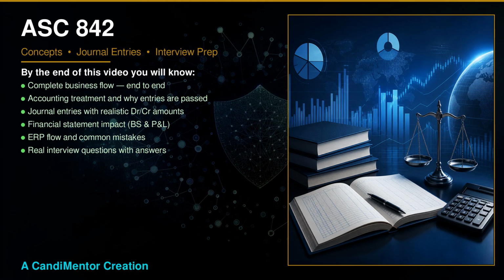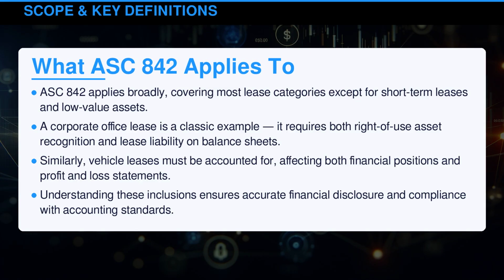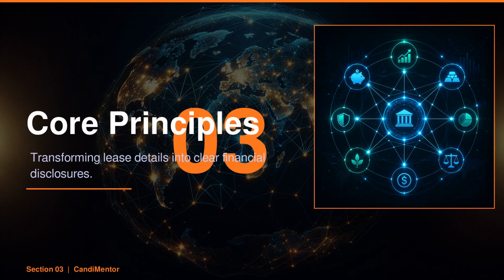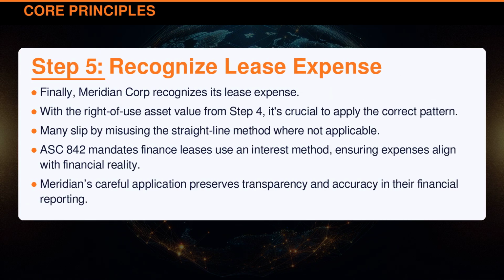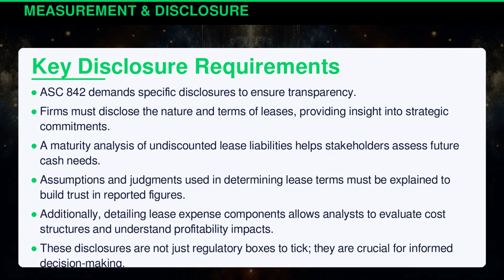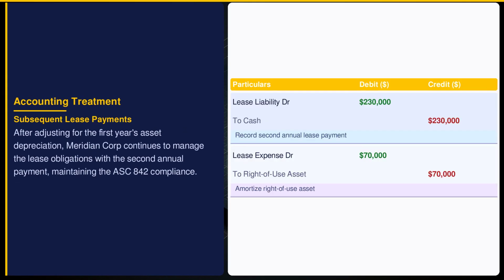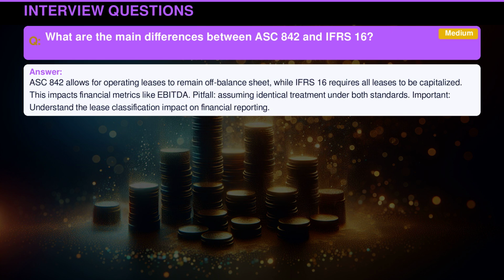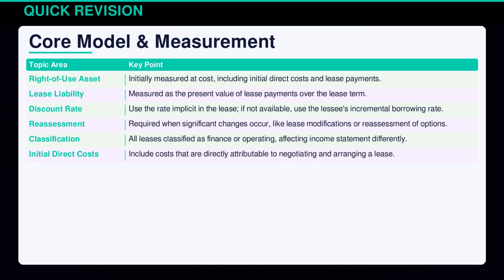ASC 842 Leases | Complete US GAAP Course with Journal Entries & Examples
In this video, we provide a thorough breakdown of ASC 842, the new lease accounting standard under US GAAP. You'll learn about its core principles, measurement, journal entries, and how it enhances financial transparency. This knowledge is essential for finance professionals, students preparing for Big 4 interviews, and anyone looking to understand modern lease accounting practices.
0:00 – Introduction
0:19 – Standard Introduction
2:27 – Scope & Key Definitions
5:25 – Core Principles
8:26 – Measurement & Disclosure
12:07 – Accounting Treatment
14:19 – Interview Questions
18:01 – Quick Revision
19:07 – Like & Share
By the end of this video, you'll grasp the significant changes ASC 842 introduces to lease accounting and its implications for financial reporting. Stay informed about the latest in finance and accounting standards by following our channel.